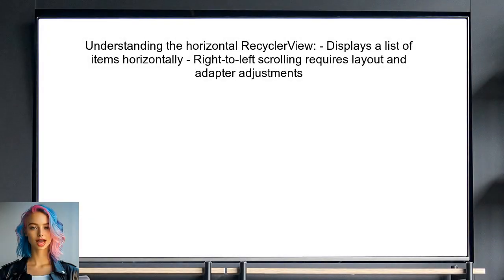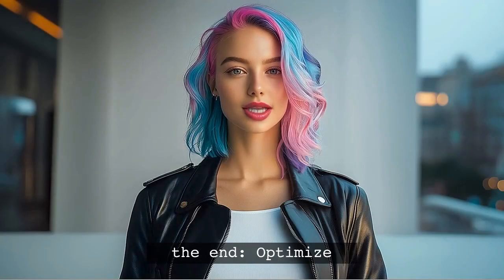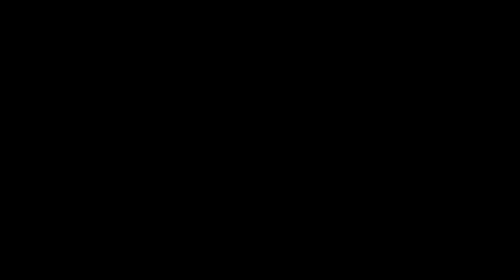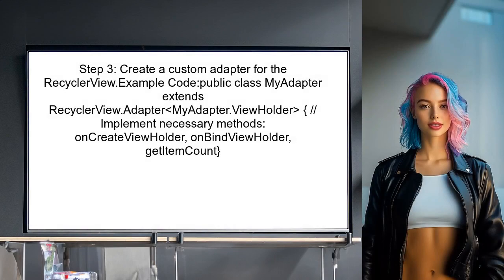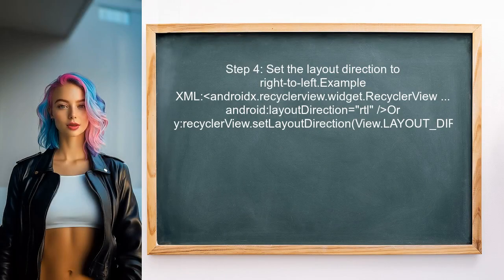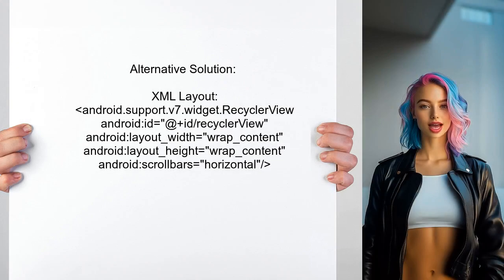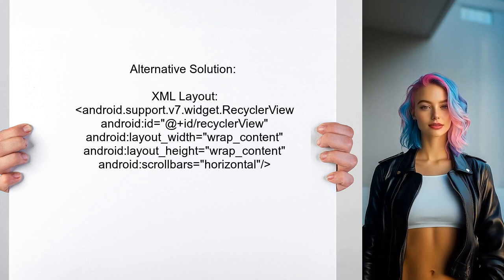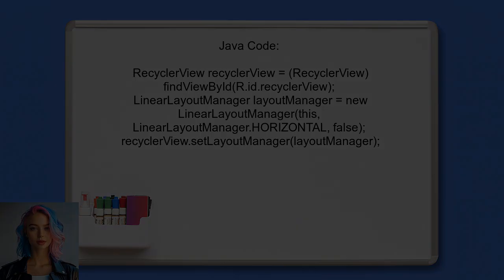How to Implement a Horizontal RecyclerView with Horizontal Scrolling in Android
In this video, we’ll explore the process of implementing a Horizontal RecyclerView with horizontal scrolling in Android. Whether you're looking to create a visually appealing layout for images, cards, or any other content, mastering this technique will enhance your app's user experience. Join us as we break down the steps, share best practices, and provide tips to help you seamlessly integrate horizontal scrolling into your Android applications.

Today's Topic: How to Implement a Horizontal RecyclerView with Horizontal Scrolling in Android

Related to